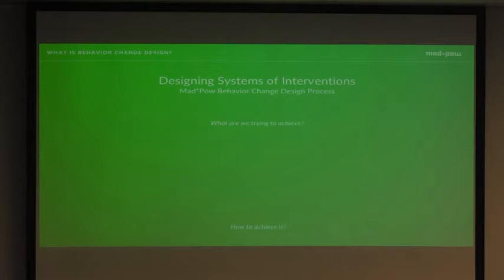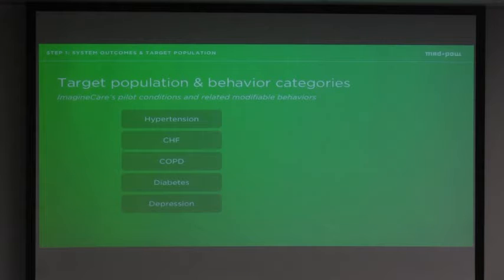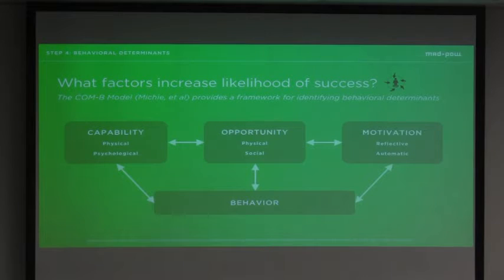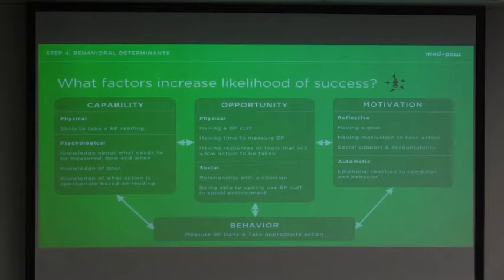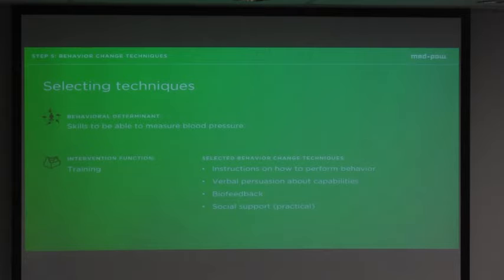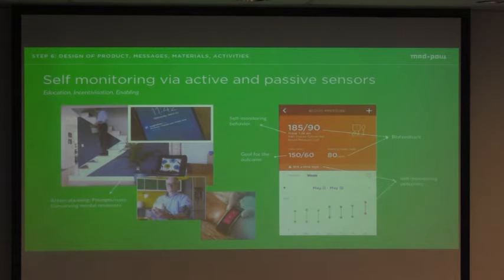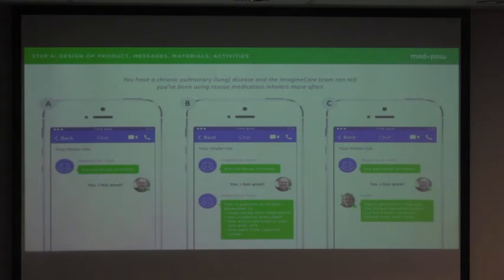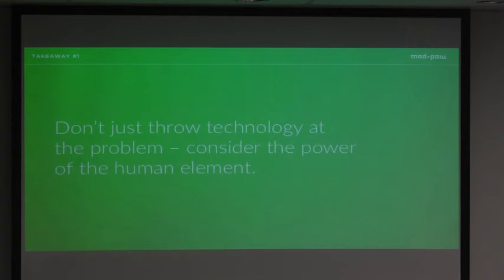J. Thomson & O. Elizarova : Empowering Patients with Behavioral Science and Technology (Feb 2017)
Jamie Thomson and Olga Elizarova from Mad*Pow talk about "ImagineCare: Empowering Patients with Behavioral Science and Technology" at the February 2017 BostonCHI meeting.